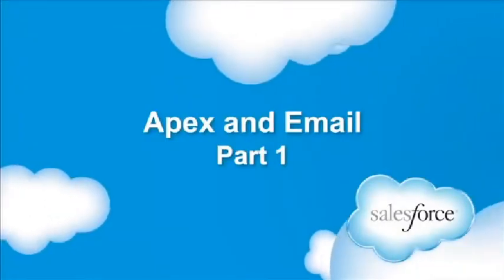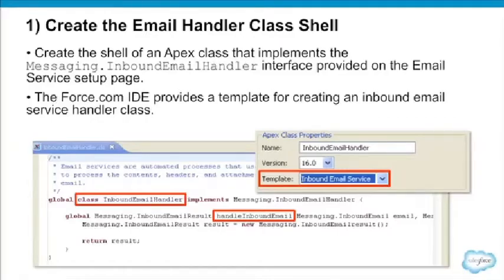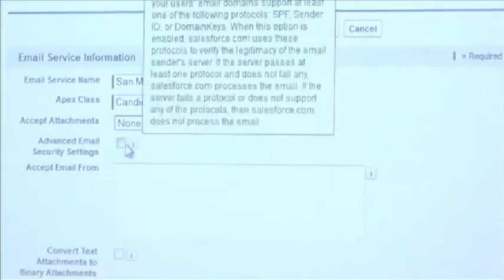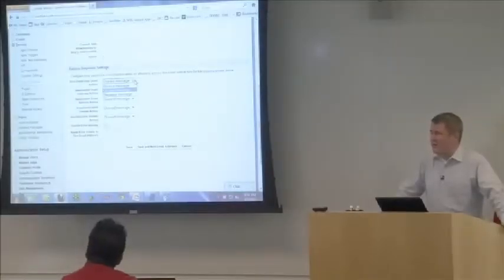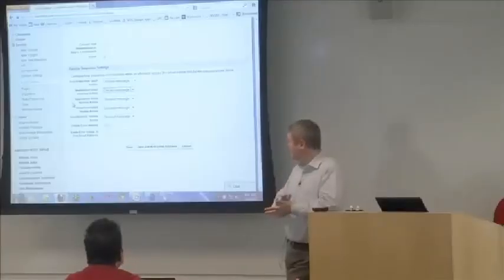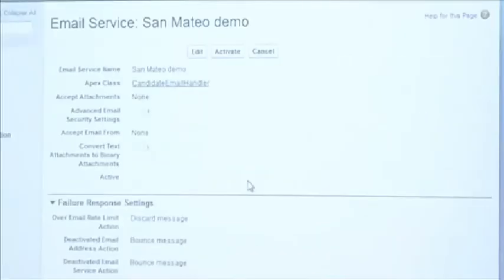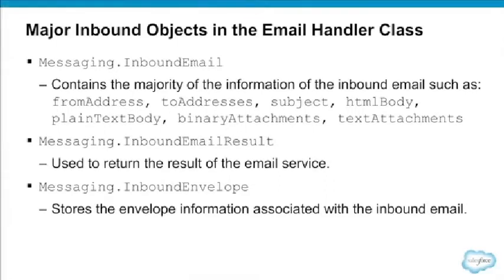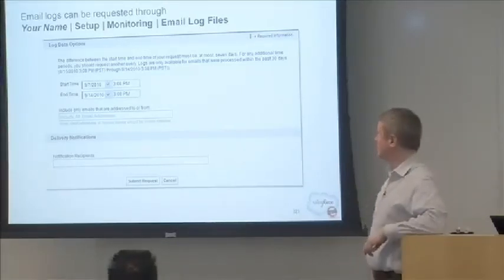20 Apex and Email Part 1